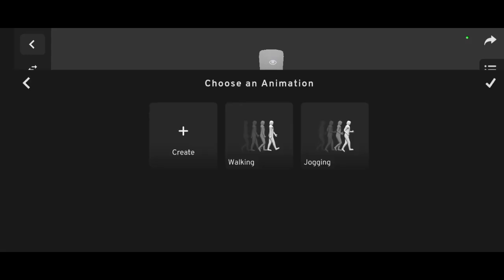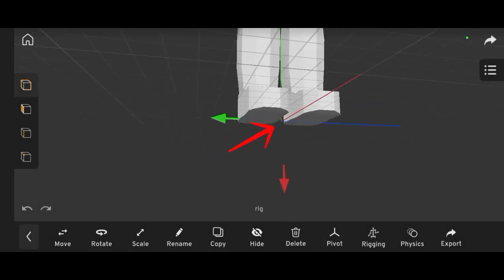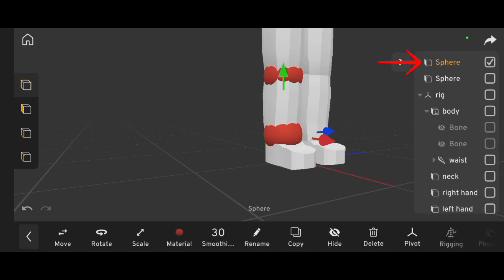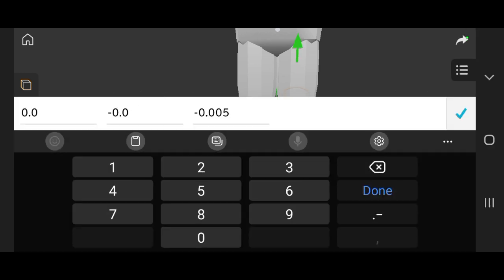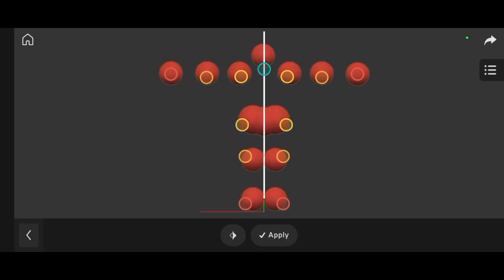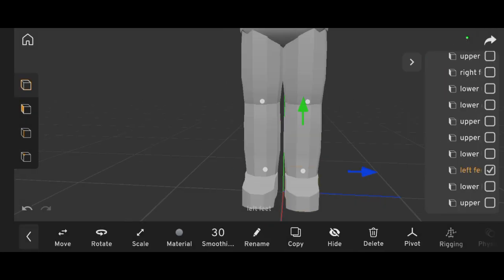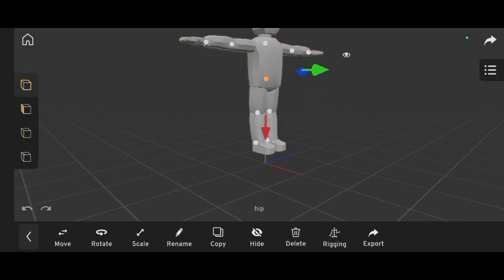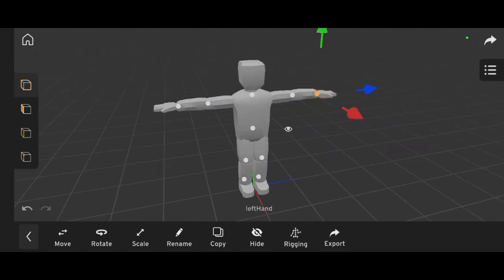How to use the IK Rig in Prisma3D 3.1| Character Rigging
Understand and implement IK rigging in Prisma3D 3.1 like a pro! This video covers the full rigging process for any 3D character using inverse kinematics, giving you full control over animation movements. Ideal for creators working on mobile 3D animation projects or short films using Prisma3D.

🔥 In This Tutorial:

IK rig basics explained

Full IK rig setup from scratch

Optimizing rigs for animation

prisma3d 3.0
prisma3d 3.1